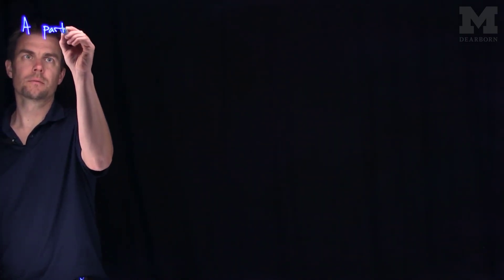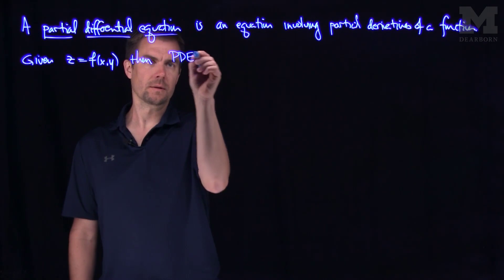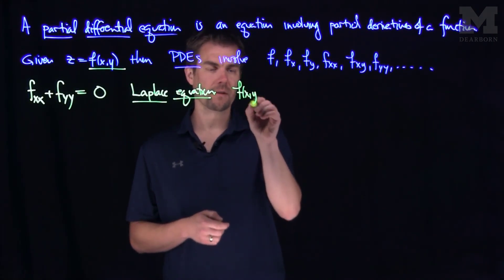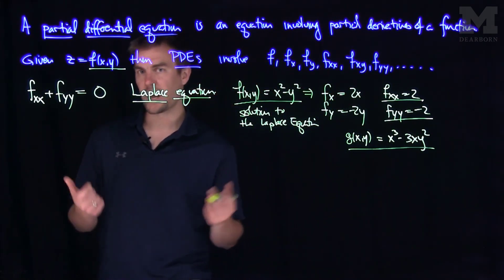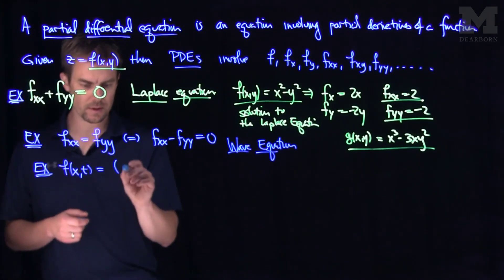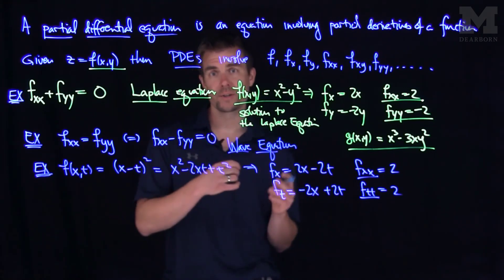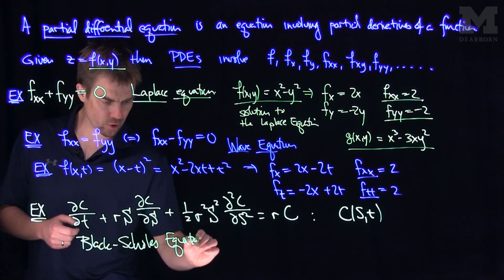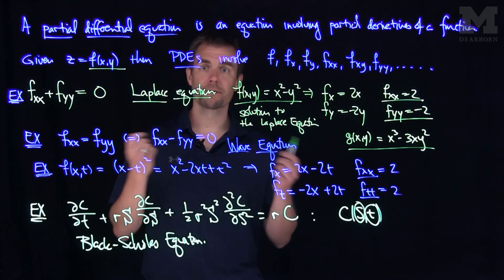An Introduction to Partial Differential Equations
We provide examples of partial differential equations and where these equations arise in mathematics, physics and finance.